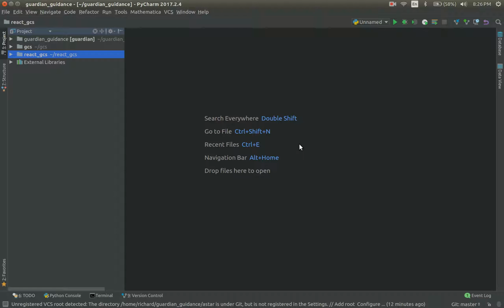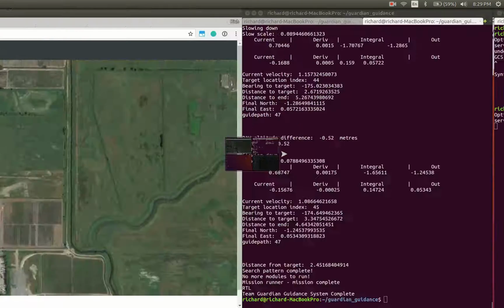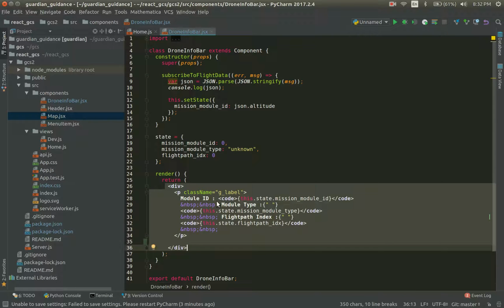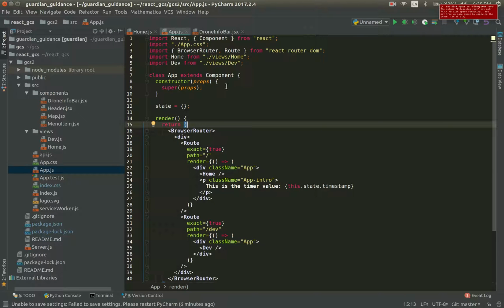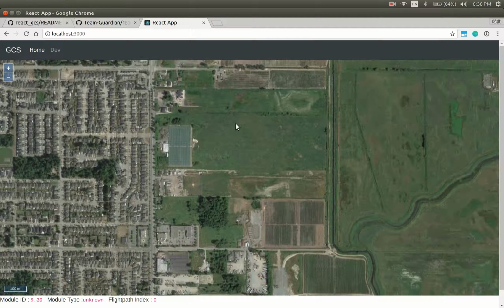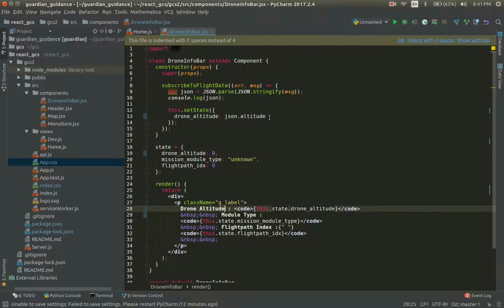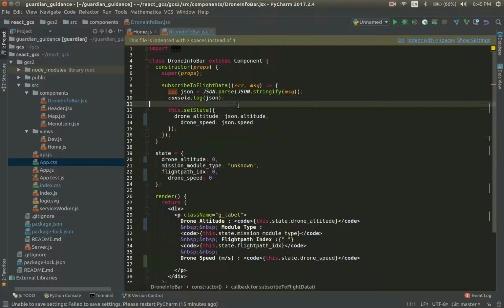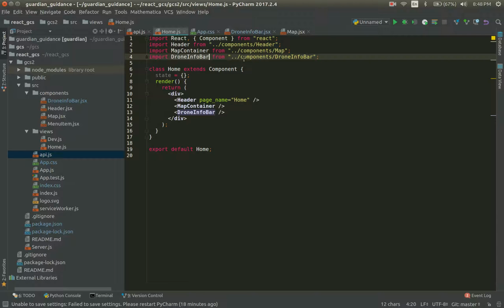react_gcs Introduction - Team Guardian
In this video I do a code walkthrough of the react_gcs system.